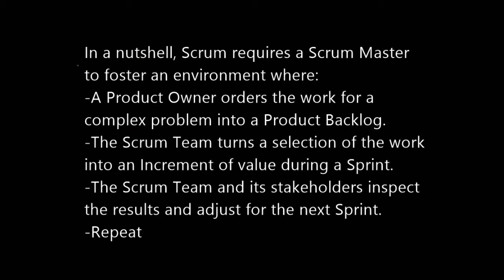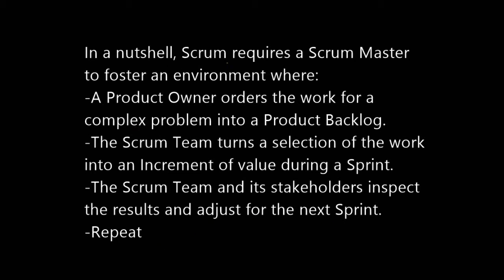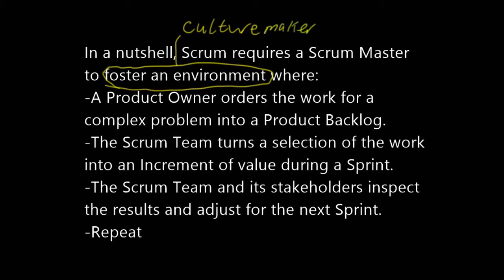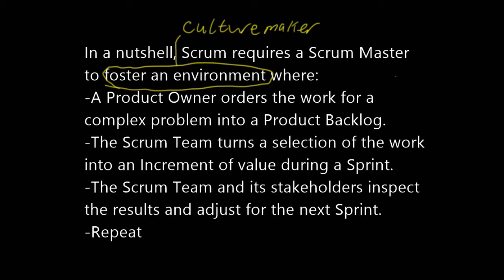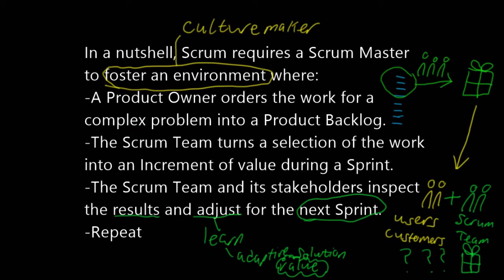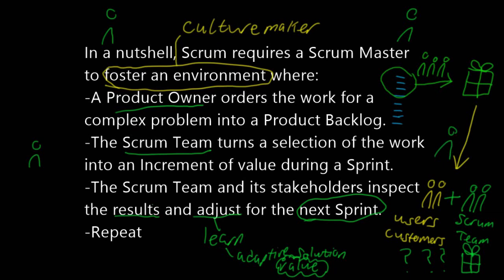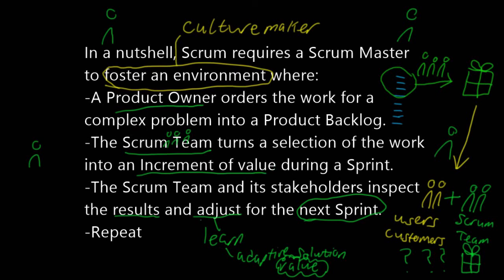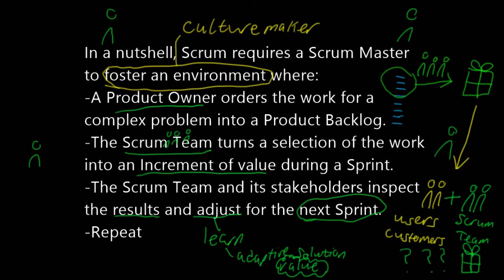Scrum Guide 2020 - Scrum in a Nutshell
Scrum Masters are culture makers. They foster an environment where Scrum can really thrive. In this video, we talk more about that.